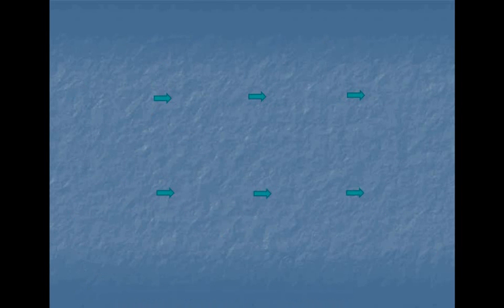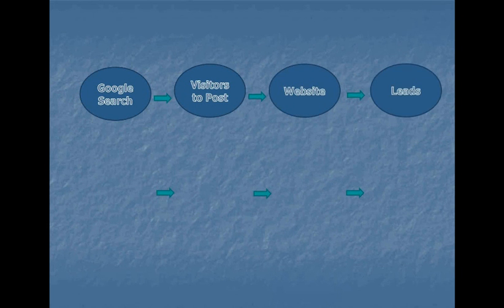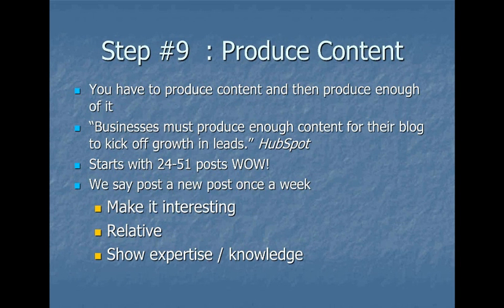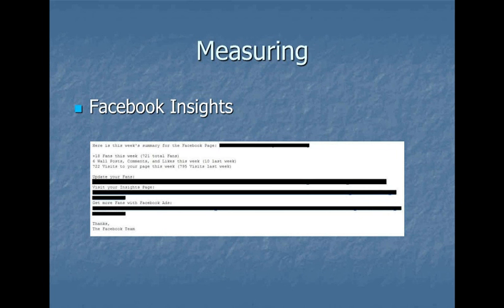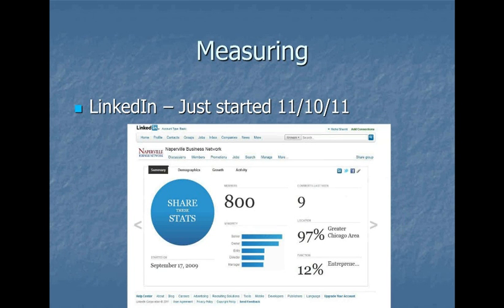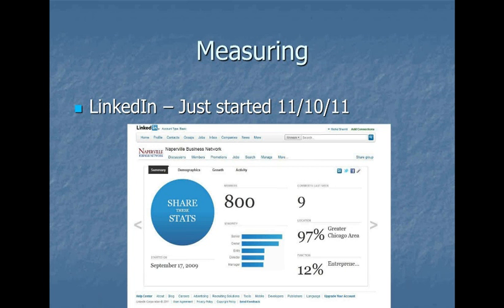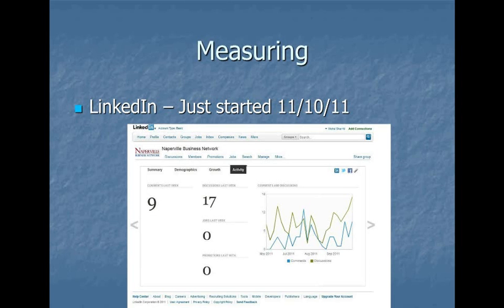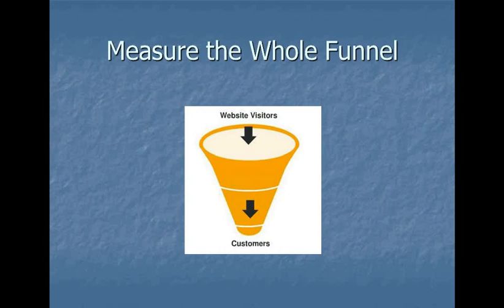Social Media 101: Facebook Marketing and Lead Generation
Topics include: Defining a social media lead; How social networks can help to generate leads; How to create a steady stream of leads on social networks: starting and maintaining discussions; Best practices of successful Facebook pages, including how to get more people to share your content; Incorporating a Facebook welcome page; Using Facebook 'Insights' and marketing analytics to test your campaigns and get the best results.